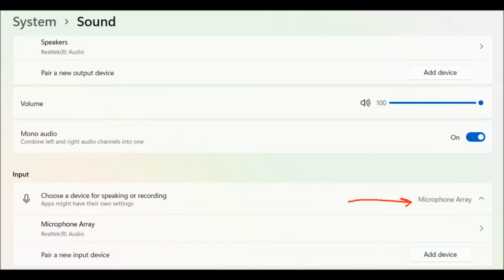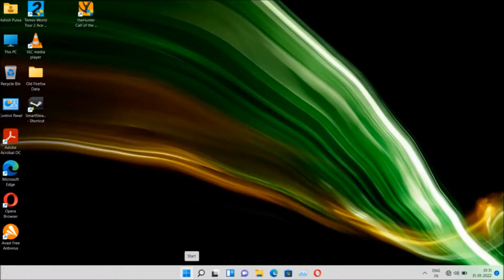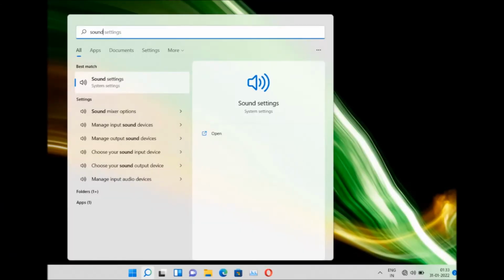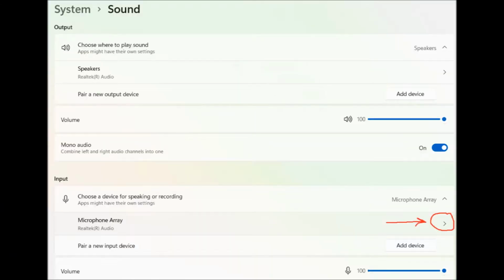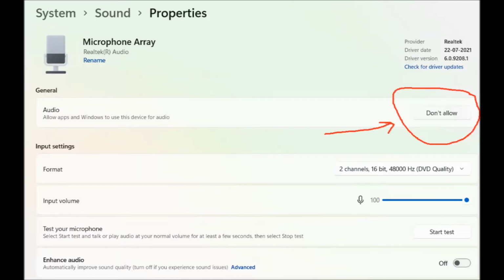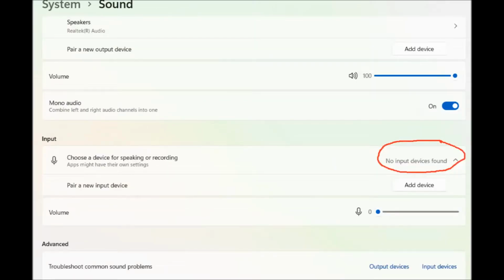Nvidia Shadow play not recording in game audio Windows 11 Fixed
Nvidia GTX1650 acer laptop window 11 not recording ingame audio , but recording mic voice microphone enabled disabled
geforce not recording gameplay sounds sound settings
video game audio not record

nvidia not recording game audio

how to fix shadowplay not recording game audio 2021,2022 not working